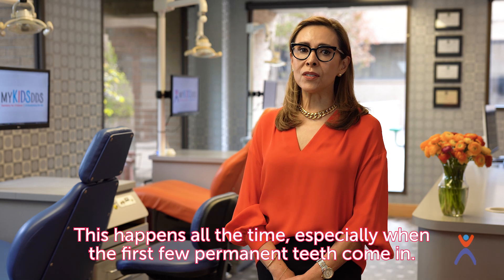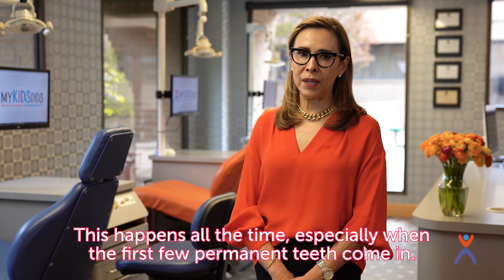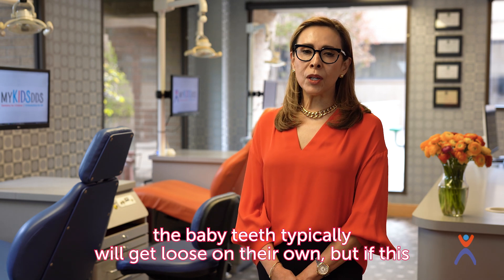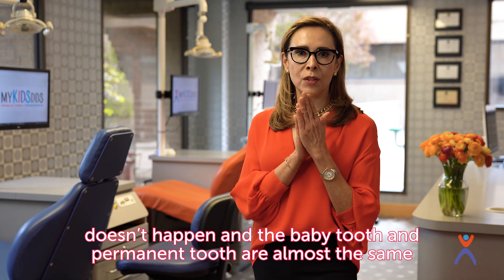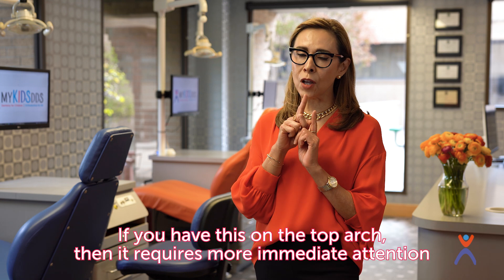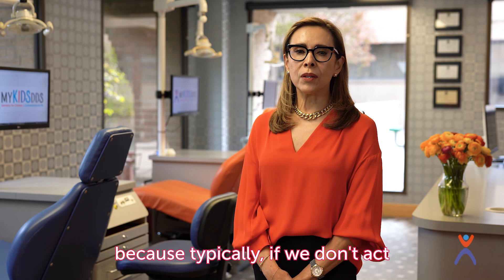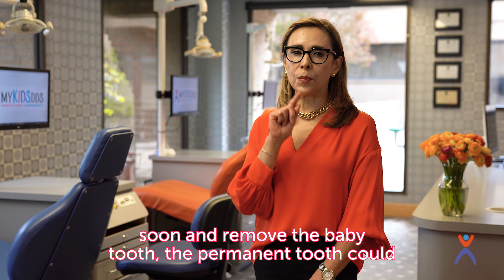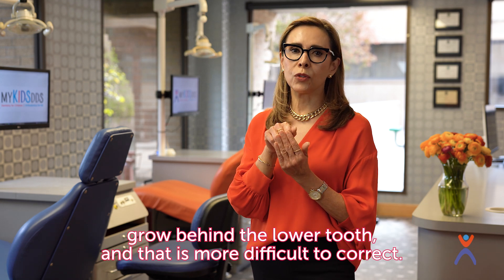Why Does my Child Have a Double Row of Teeth? myKIDSdds | Dallas, TX | Preventative Care | Ages 3-5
Dr. Alex V. answers a frequently asked question to help you stay informed!

8325 Walnut Hill Lane, Suite 111